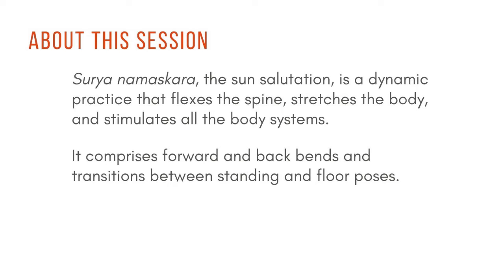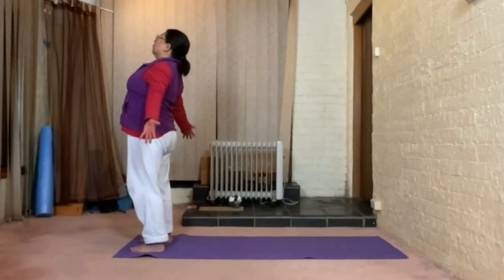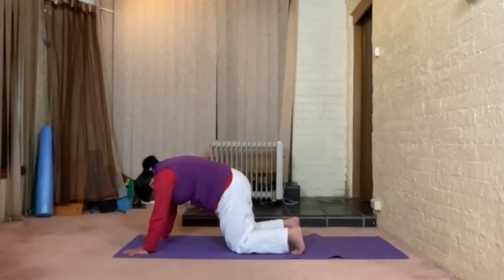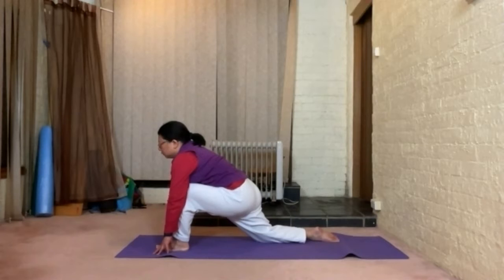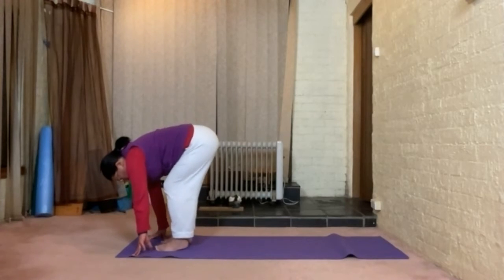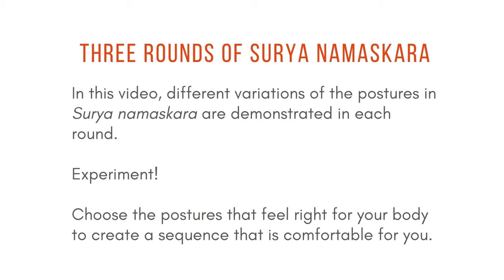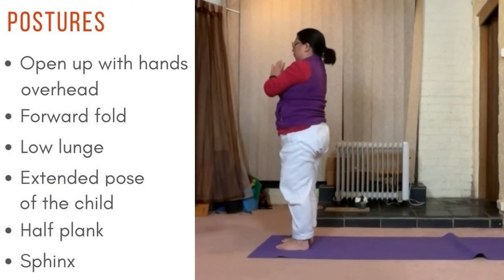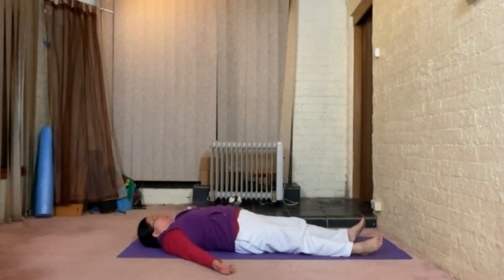Day 7: Greet the New Year - Standing and Floor Session (The 12 Days of Yoga)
What better way to greet the New Year than with surya namaskara, the sun salutation.

This session focuses on the sequence comprising standing and floor poses.

This video has been made for the Day 7 session of what was originally an audio-only series: The 12 Days of Yoga.

* "Practice Point: Salute to the Sun". Blog post that highlights new variations shown in video

Key moments in this video:
0:00 Introduction
0:12 Disclaimer
1:54 Sun salutation postures
16:02 About the three guided rounds of Surya Namaskara
16:49 Round 1: Hands to side, Squat, Cat
18:45 Round 2: Extended pose of the child, Half Plank, Sphinx
20:17 Round 3: Down dog, Caterpillar, Cobra
22:15 Rest

This session comprises standing and floor postures.

Be cautious if you have back problems, joint problems, osteoporosis, high or low blood pressure, vertigo, or are pregnant. Further details on health conditions and modifications are available
If you are unsure whether the class is for you, consult your doctor or medical specialist.

If you proceed with this class, you agree with the following:
* You will consult your general practitioner or medical specialist before starting any yoga and meditation program, particularly if you have a pre-existing health condition or are pregnant.
* You are fully responsible for your health and safety.
  You choose which practices you wish to do and will stop or ease off if you feel any pain, strain, or discomfort. If required, you will seek medical treatment.
* You understand LaiLin Yoga is not a licensed medical care provider and represents that it has no expertise in diagnosing, examining, or treating medical conditions of any kind, or in determining the effect of any specific practice on a medical condition.
* You are participating in this class voluntarily and at your own risk, and agree to release and discharge LaiLin Yoga from any and all claims or causes of action, known or unknown, that arise from your choosing to participate.